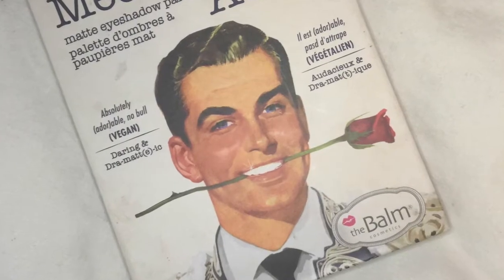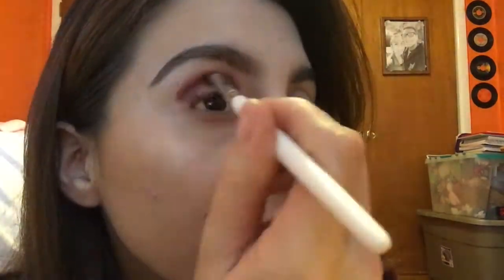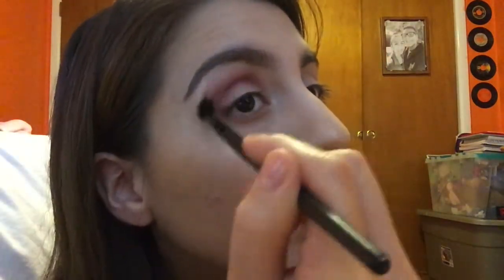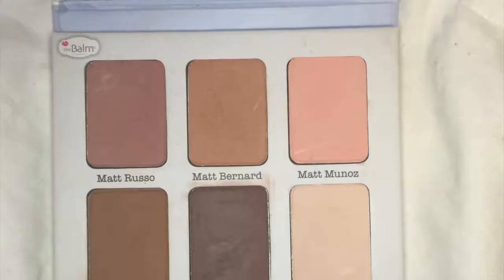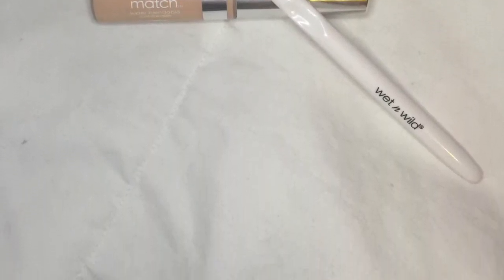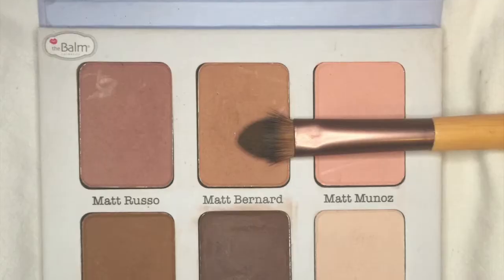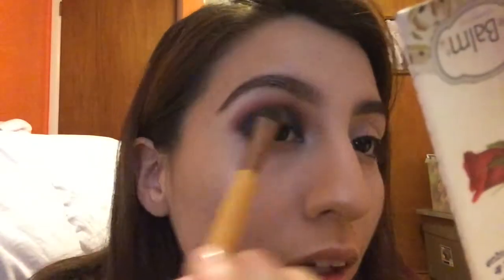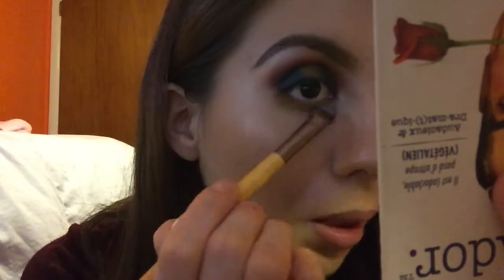Last Fall Eye Makeup Inspired Tutorial / Burgandy, Blue, Yellow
Sup guys December is here and I wanted to throw on one more Fall inspired look before I got into the holiday looks this month and I came up with this. ♡ xoxo ♡

Products used ♡
The Balm Cosmetics Meet Matt(e) Ador eyeshadow palette
The Balm Cosmetics Meet Matt(e) Trimony eyeshadow / Matt Kumar
L’Oreal True Match super blendable concealer /  W1-23

My socialssss ♡
Snap: evelyn_yo

Music
Drake – From Time (instrumental & slowed down)